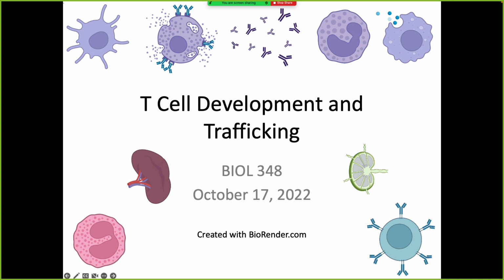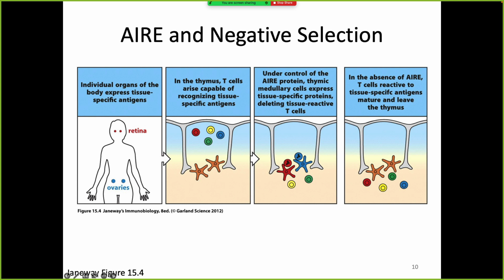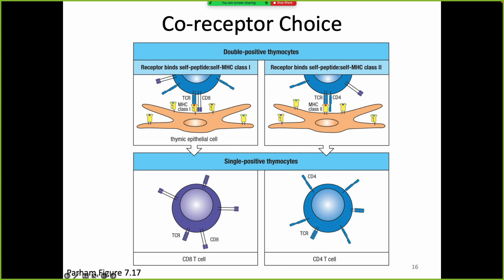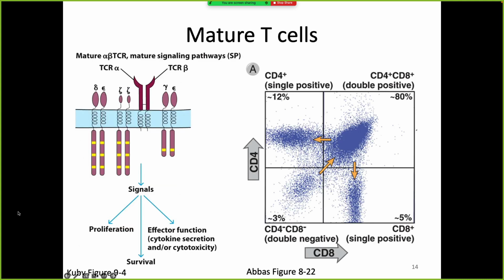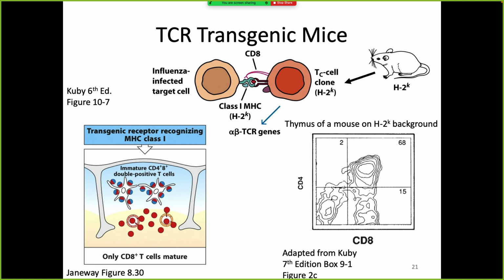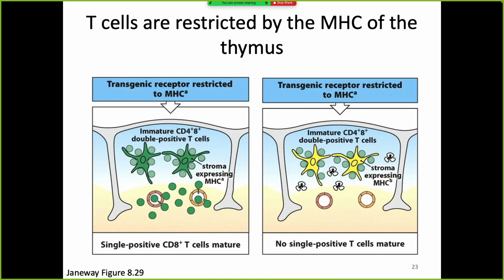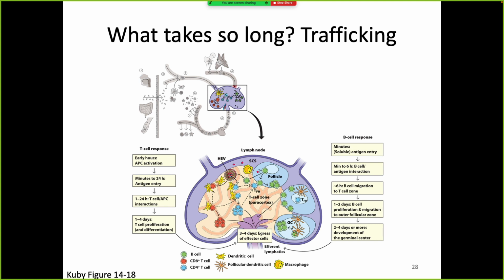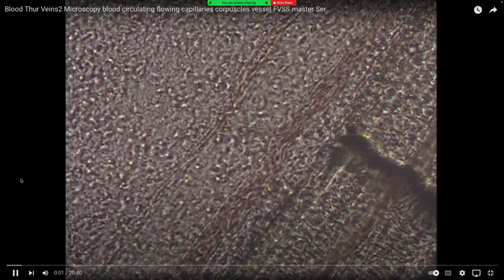Immunology Fall 2022: Lecture 19 T Cell Development and Trafficking